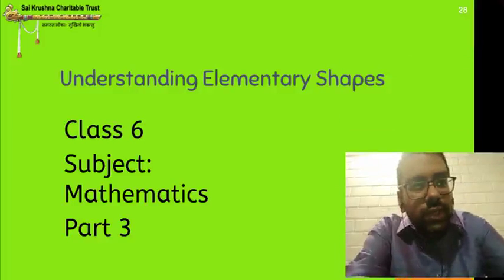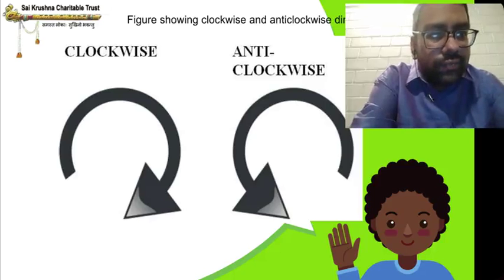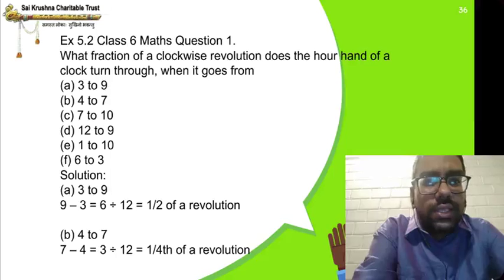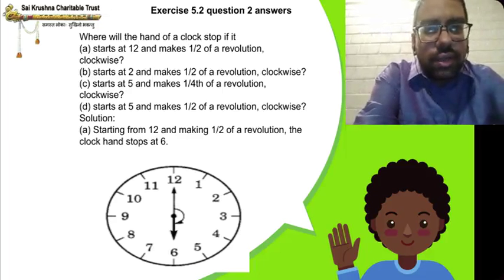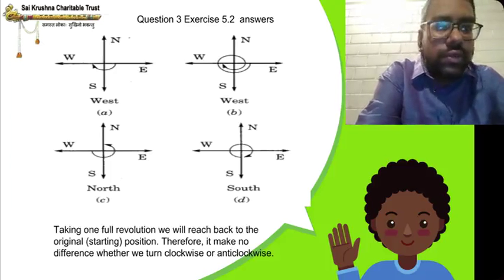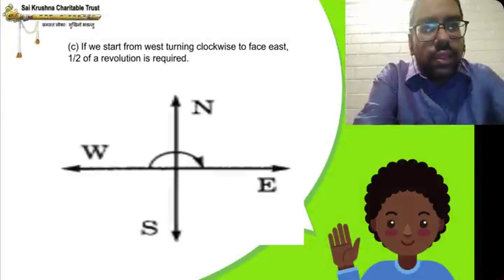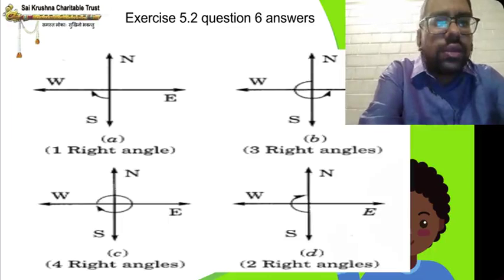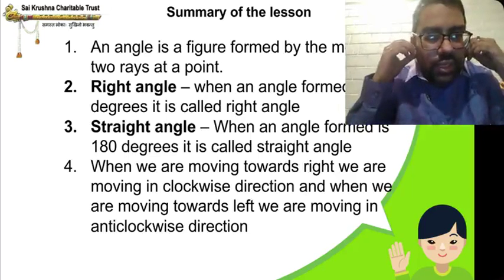#1651 - Understanding elementary shapes | Part 03 |Chapter 05 | Mathematics | Class 06